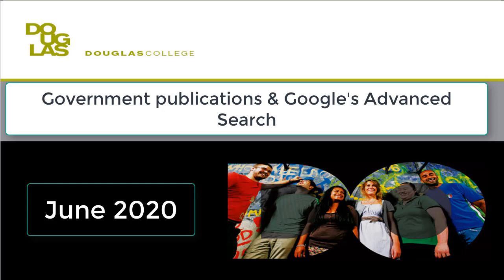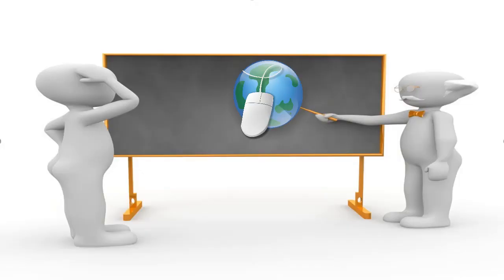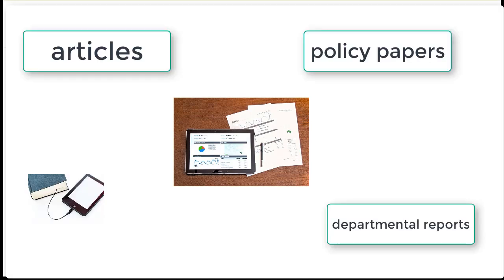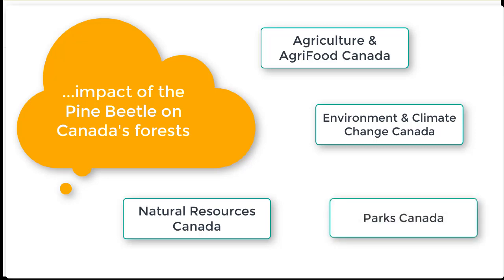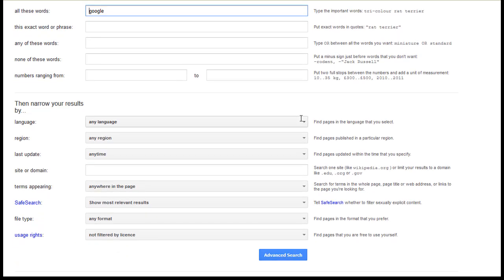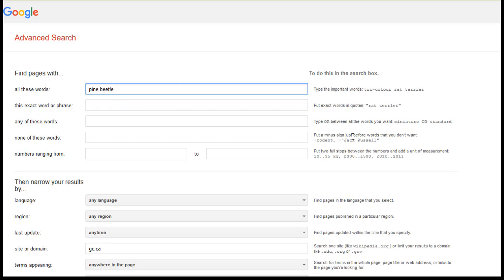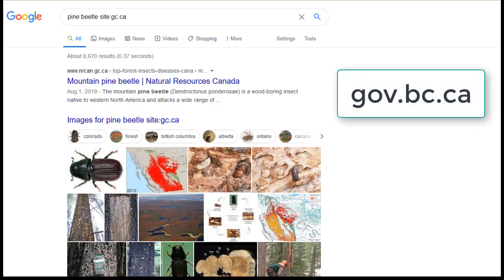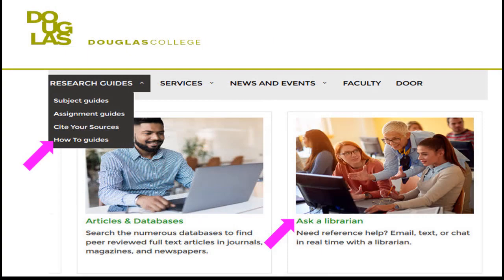Using Google advanced search to find government publications